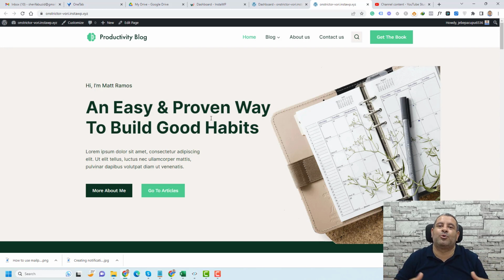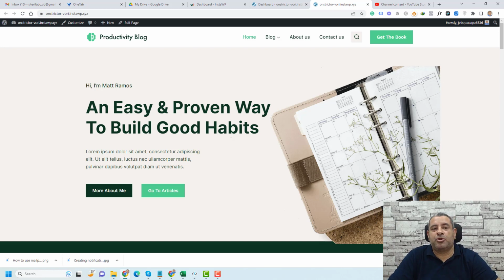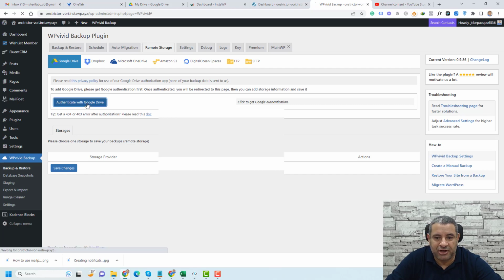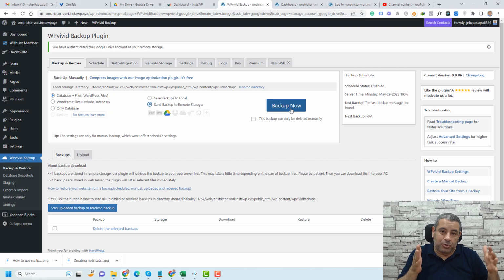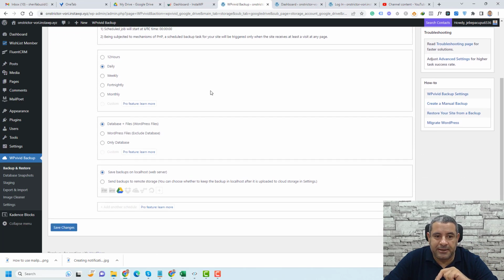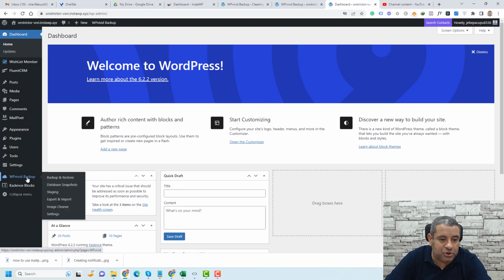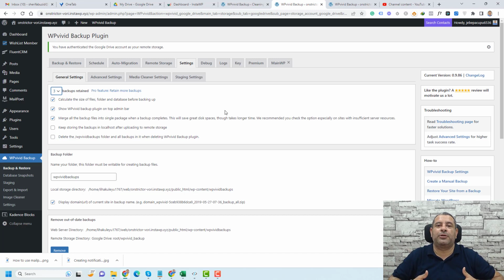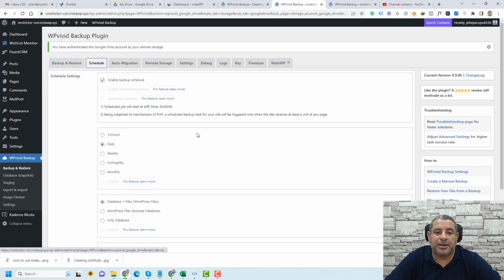How to create a Backup of your WordPress Website - WPVivid Tutorial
In this video, I will show you how to back up your WordPress website using the WPvivid plugin.

The Steps:

Install the WPvivid plugin from the WordPress repository.
Activate the plugin.
Go to the WPvivid settings page.
Choose the type of backup you want to create.
Choose the location where you want to store your backup.
Click on the "Backup Now" button.
Your WordPress website will now be backed up.

By backing up your website regularly, you can protect yourself from data loss in case of a hack or other disaster.

- Learn How to Create and Sell online course with WordPress and Learndash